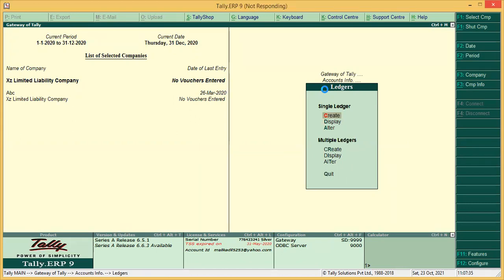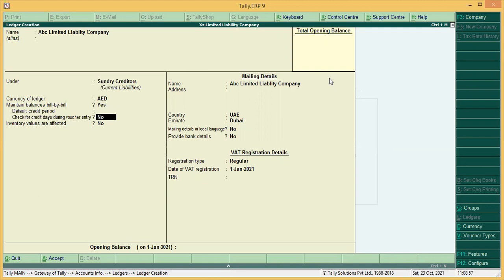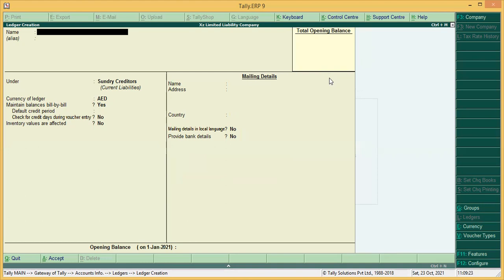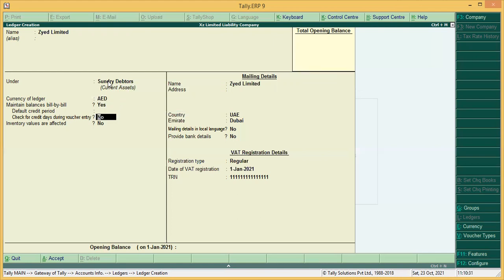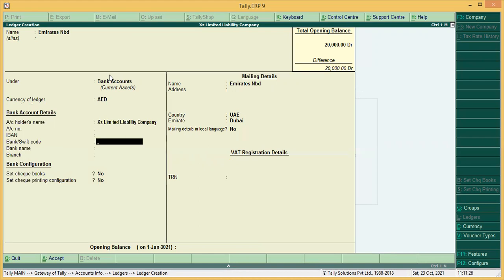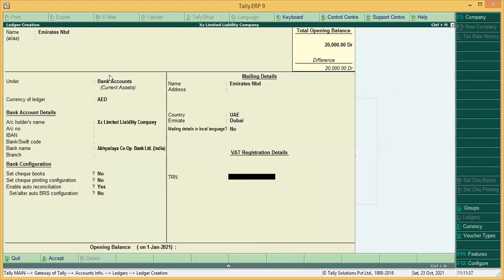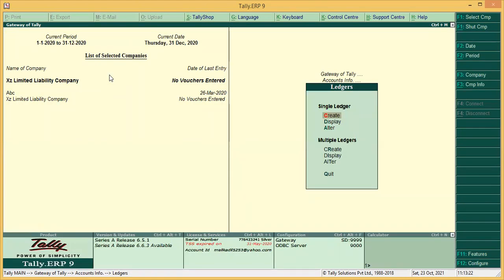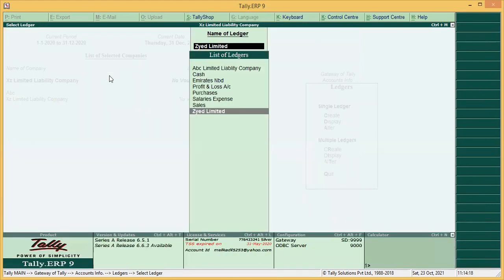Tally Erp 9(How to Create Ledgers, Alter Ledgers, View Ledgers and Delete) Part 2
In this video we are explaining how to create ledgers, View Ledgers, Do the changes in already created one and How to delete.